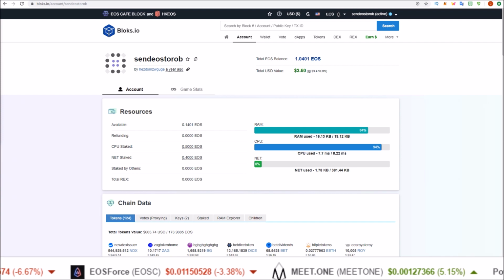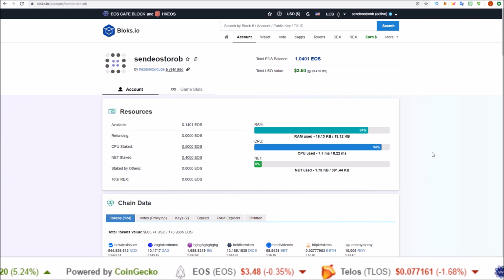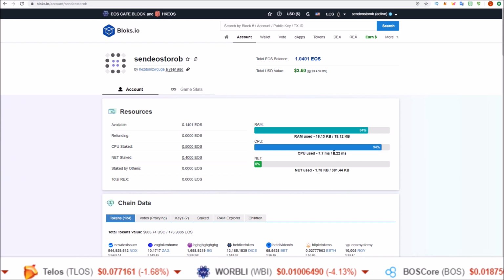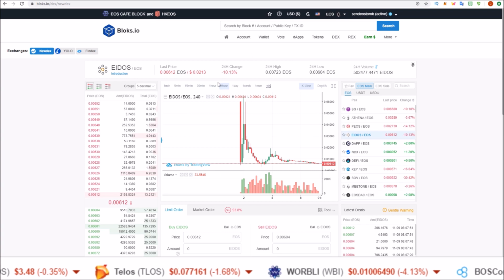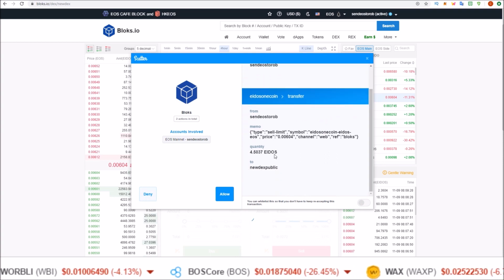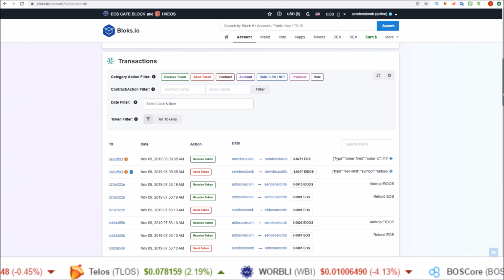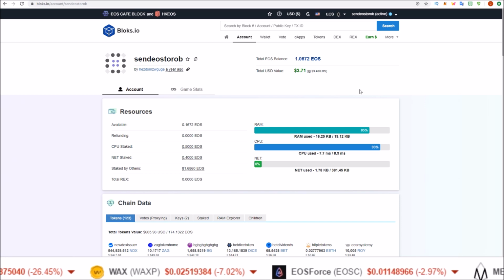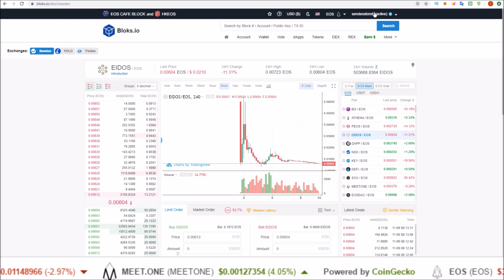Newdex Trading with No CPU (EOS)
How to trade on Newdex (EOS DEX) with no CPU.  Use Bloks.io free CPU.

EOS Proxy: hodleosvoter
Telos Proxy: hodltelospro
WAX Proxy: hodlwaxiopro

EOS: hodleosvoter
TLOS: hodltelospro
WAX: hodlwaxiopro